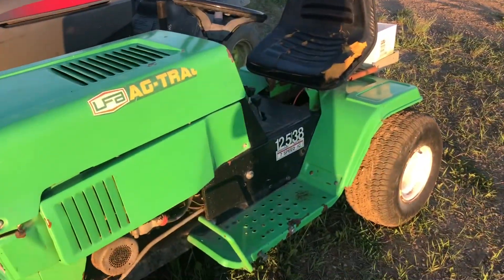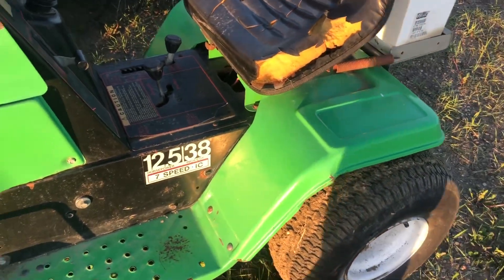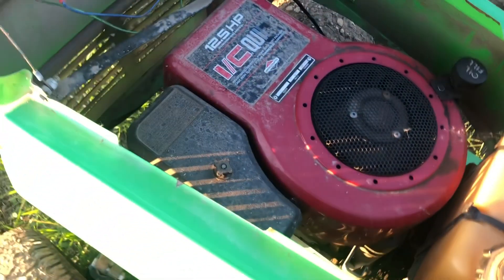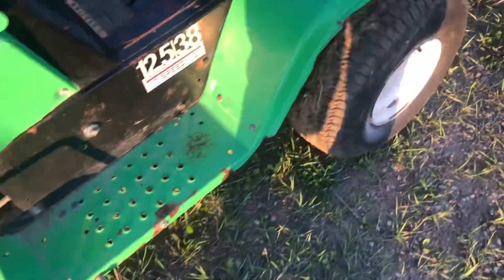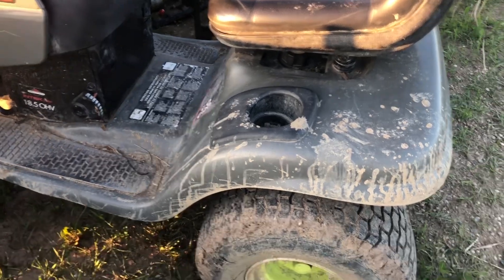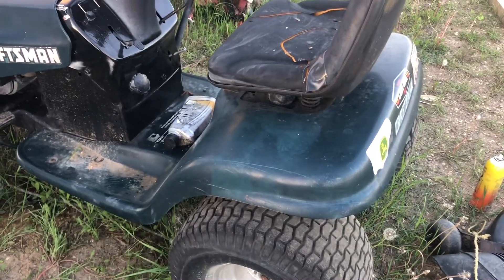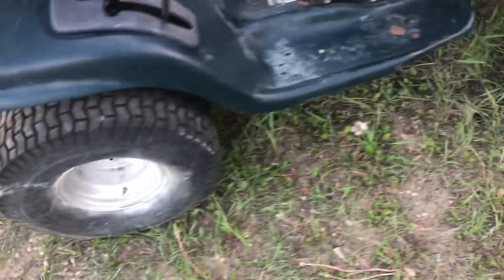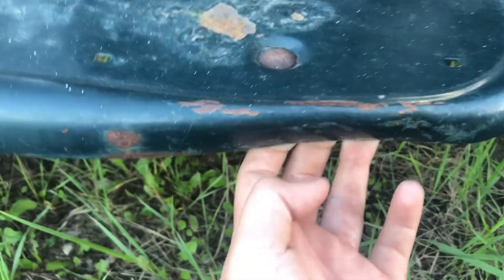Mower Update + Sneak Peak Of Tomorrow’s Video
In todays video, it is just a mower update and a lil sneak peak of tomorrows video. 👍👍👍 + sub to @Redneckmowers